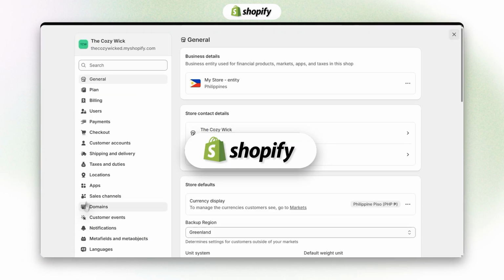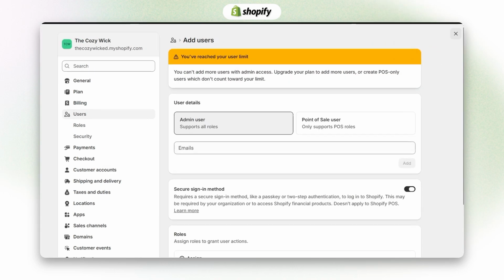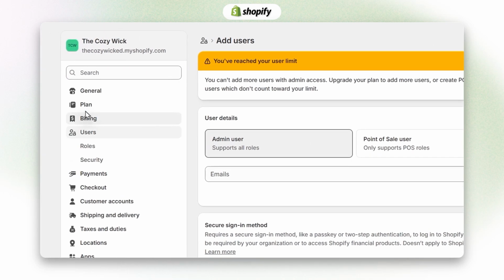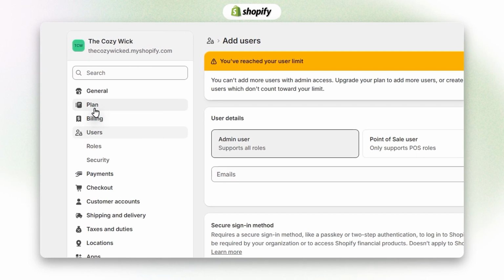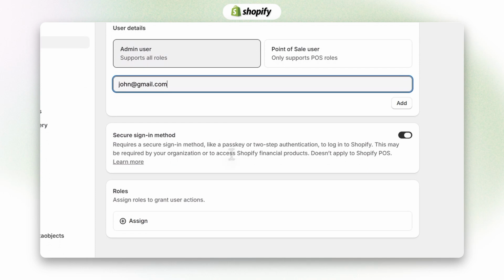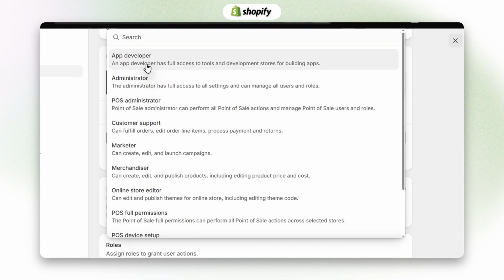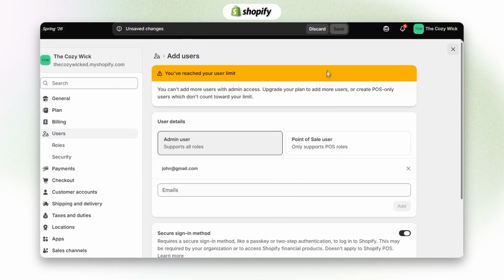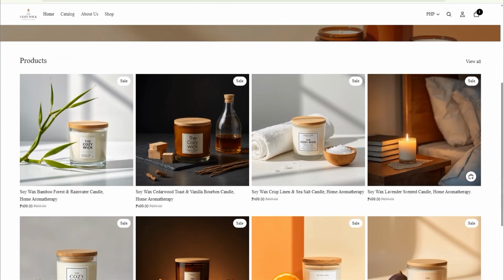How To Give Access To Developer on Shopify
Want to let a developer work on your Shopify store without sharing your login credentials? In this tutorial, I'll show you step-by-step how to give a developer access to your Shopify store securely using Shopify's staff permissions and collaborator access features.

Whether you're hiring a Shopify developer, working with a freelancer, or partnering with a Shopify Expert, this guide will help you grant the right level of access while keeping your store secure.

In this video you'll learn:
✔ How to give a developer access to your Shopify store
✔ How to invite a collaborator or staff member
✔ How to manage and customize user permissions
✔ How to approve collaborator access requests
✔ Best practices for keeping your Shopify store secure
✔ Common access and permission mistakes and how to avoid them

This is perfect for:
Shopify beginners, eCommerce store owners, entrepreneurs, agencies, and anyone working with Shopify developers or freelancers.

If you're serious about growing your Shopify business, giving developers the correct level of access helps you collaborate safely, protect your store, and ensure updates are completed efficiently without compromising your account.